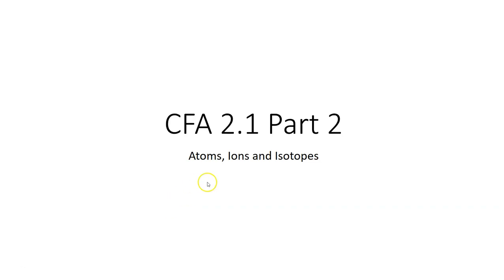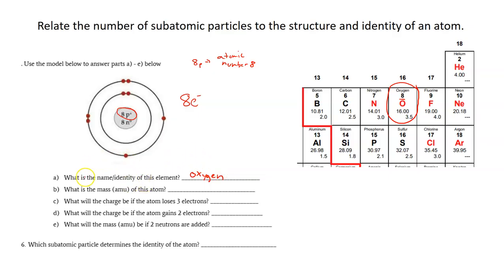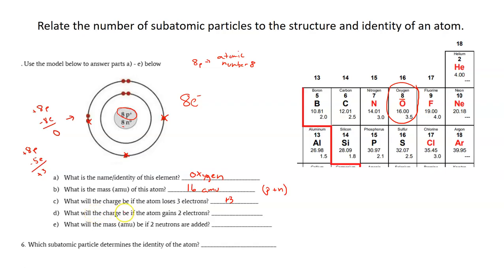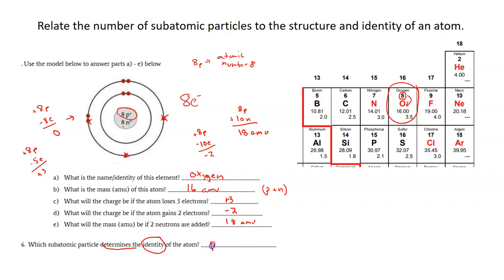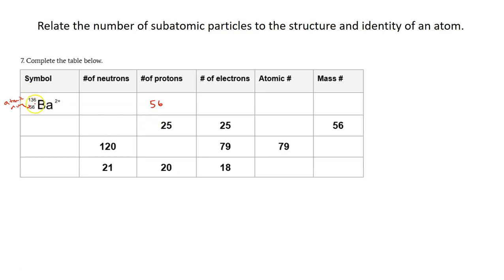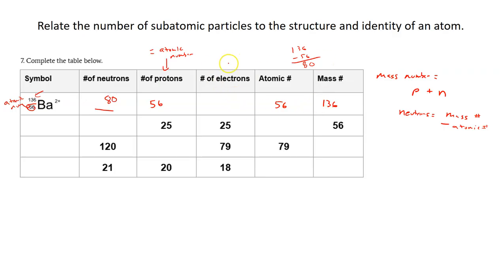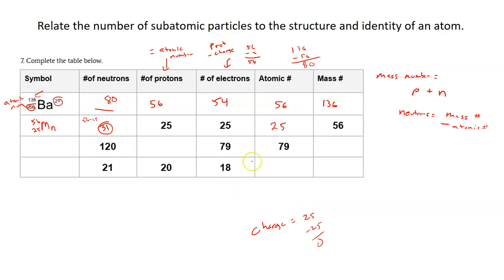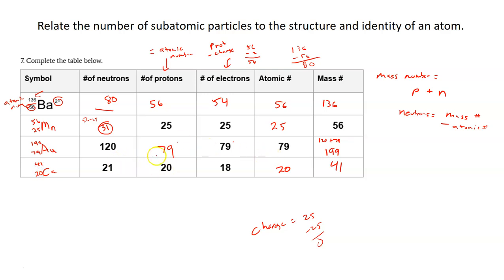CFA 2.1 Part 2